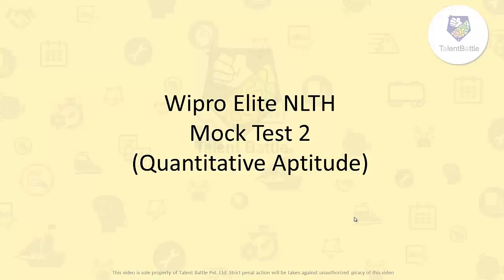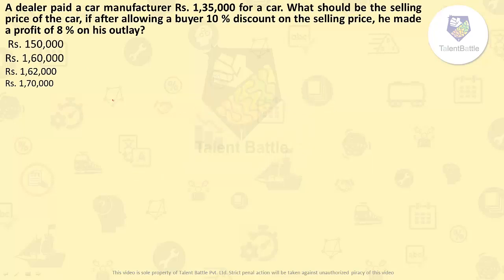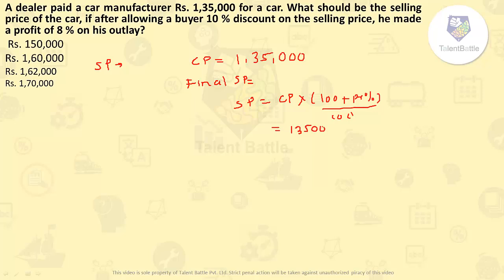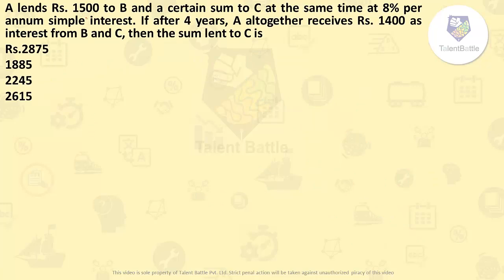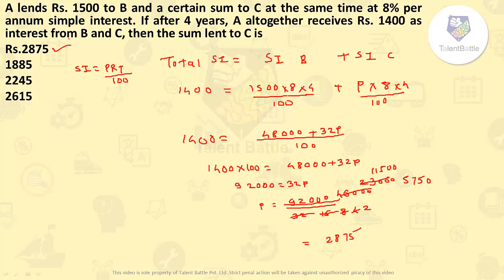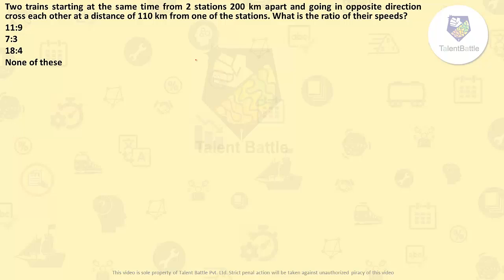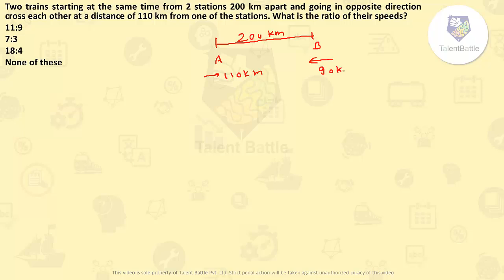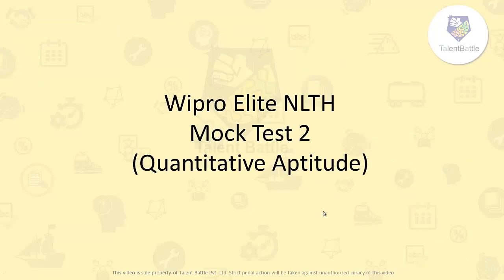Wipro Elite NTH Mock Test 2 Quantitative Section (Part 2) with Solutions by Talent Battle!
In this video, we have solved questions from the mock test conducted by Talent Battle related to the Wipro Elite NLTH exam!